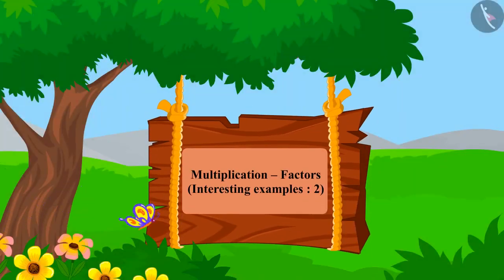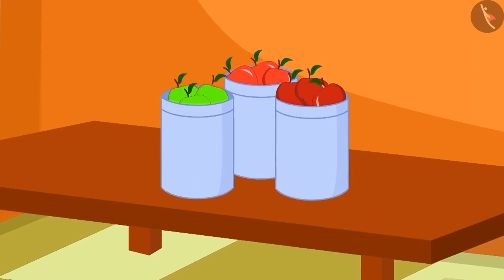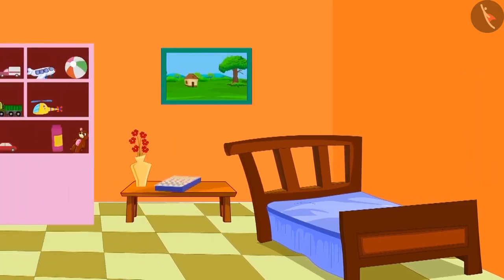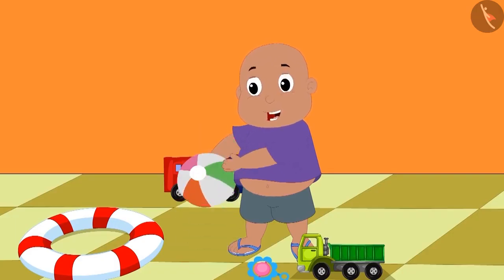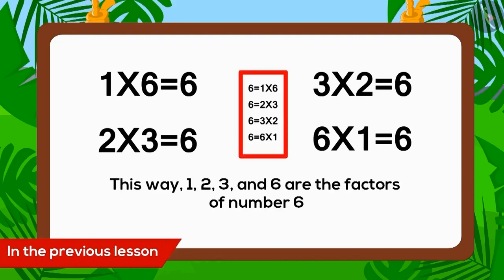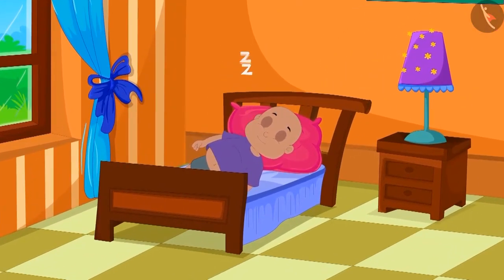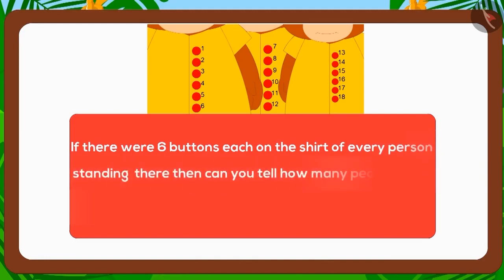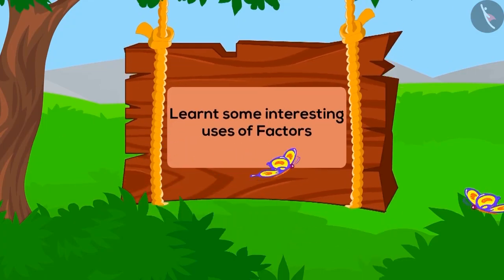Interesting multiplication facts Part 3-3|| Class 3 || ENGLISH MEDIUM || MANA TV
Subject :  MATHS

Topic  : Interesting multiplication facts